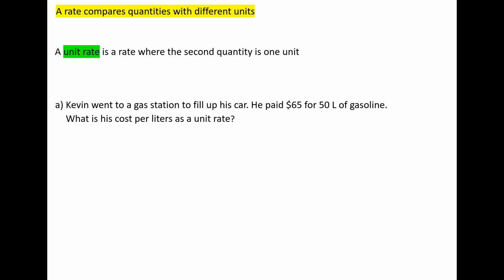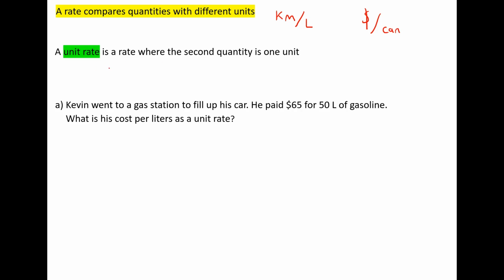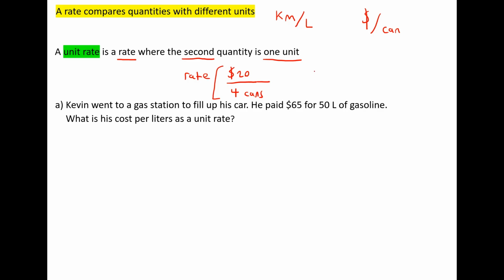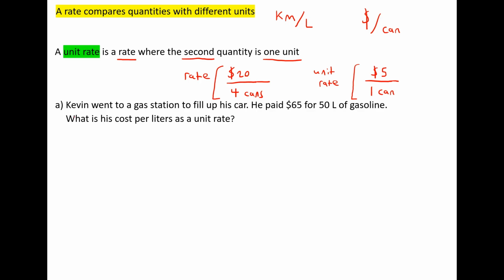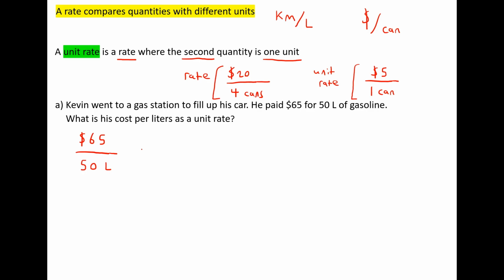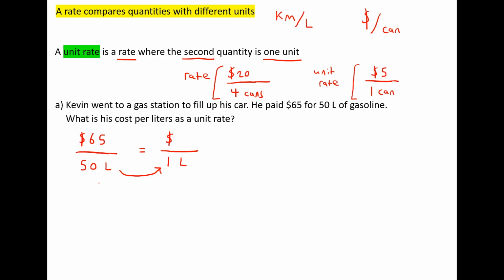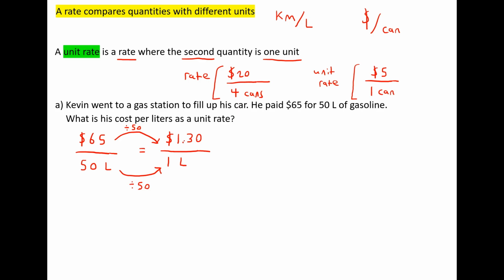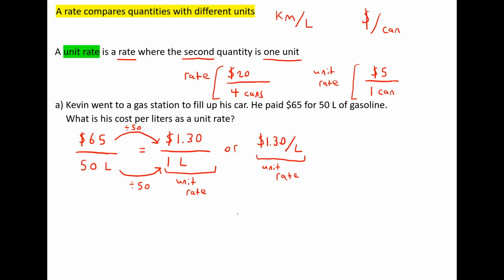Rates and Unit Rate